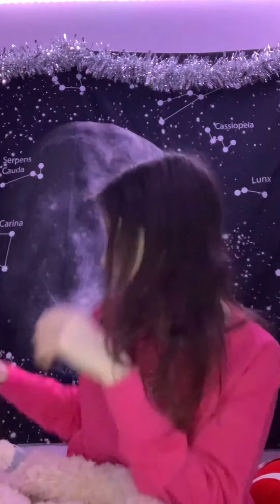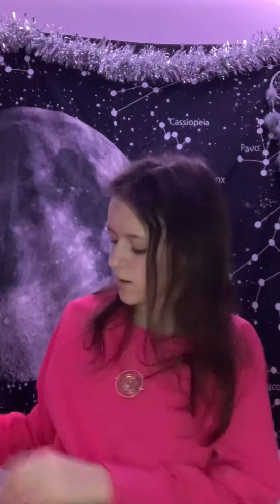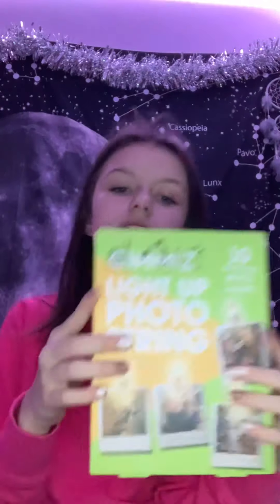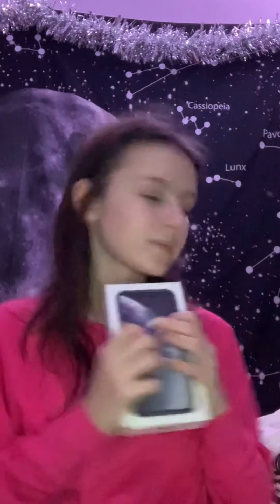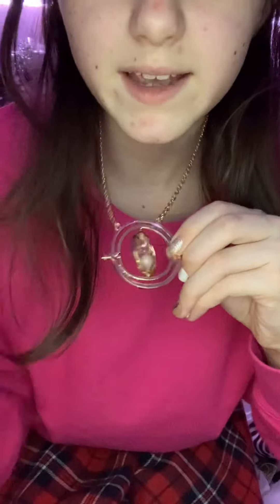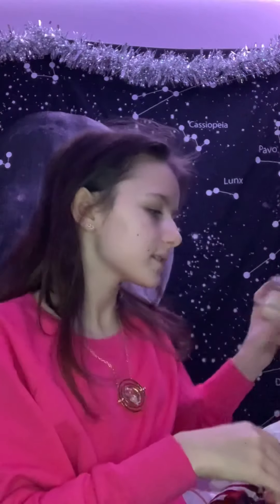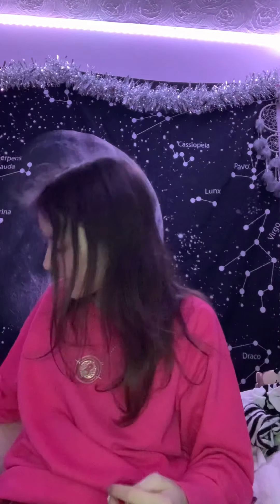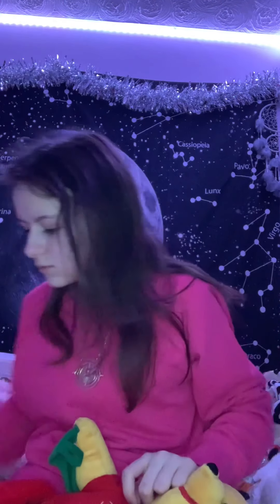Christmas haul 2020!!🎄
Hi!,my name is Olivia,i wanted to make this video to show what i got for christmas!.I am not trying to brag in anyway shape or form!sooo yeah this is a christmas haul!